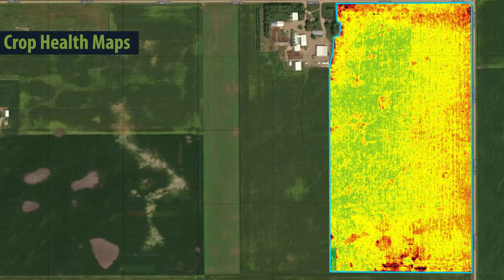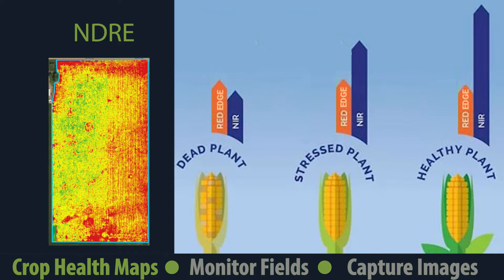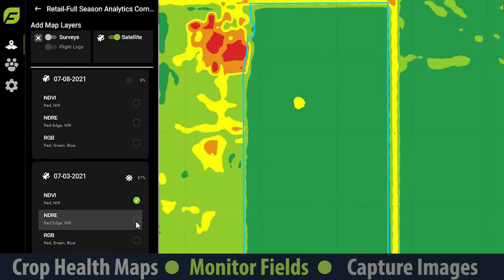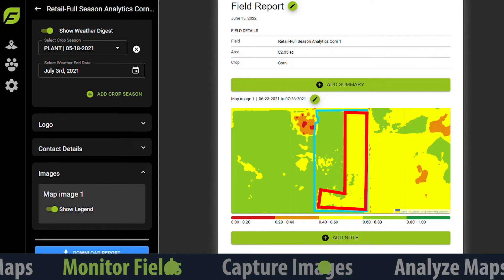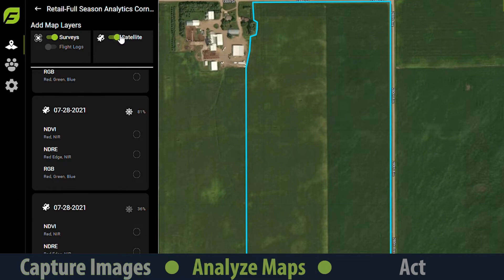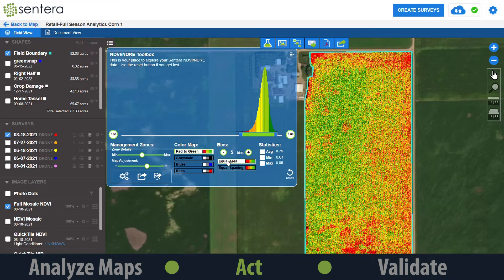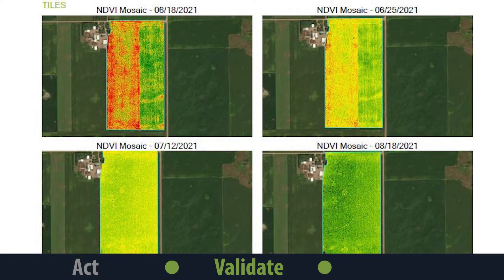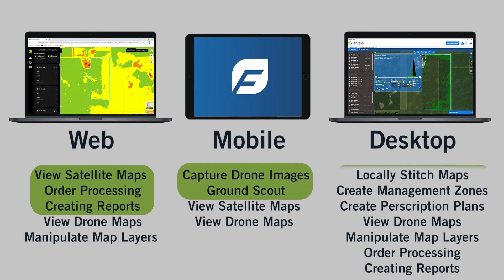Crop Health Maps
Crop Health Maps allow you to efficiently and effectively manage the vigor of your field. Sensors on drone and satellites capture multispectral data which can reveal the invisible signs of stress in your field. In this video we will cover what crop health maps are, how to monitor your fields with satellite images and notifications, how to capture drone images, and how to analyze your maps to treat stress and validate your input choices.

00:00 Intro
00:25 What Are Crop Health Maps
01:41 Monitor
03:15 Capture
04:07 Analyze
04:50 Act
05:41 Validate
06:31 Outro